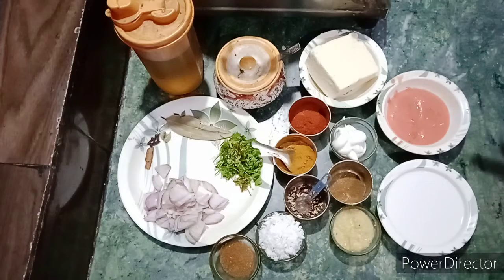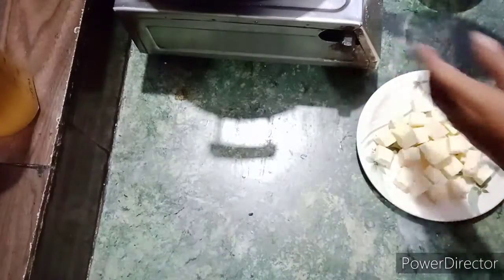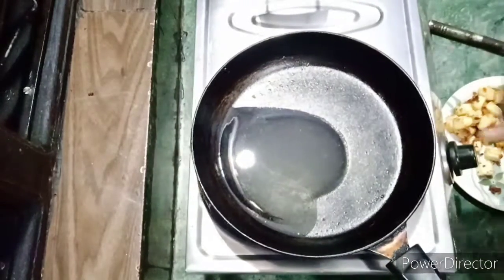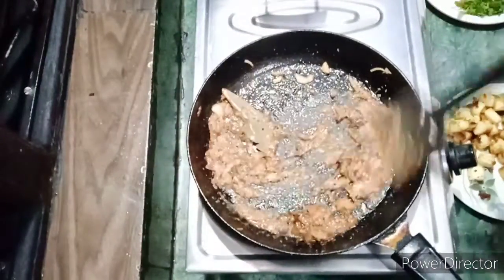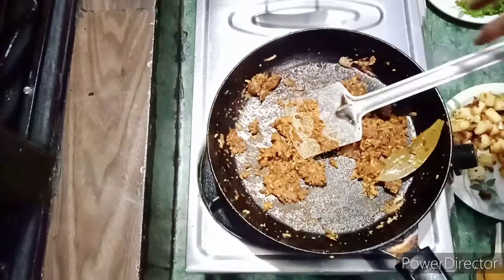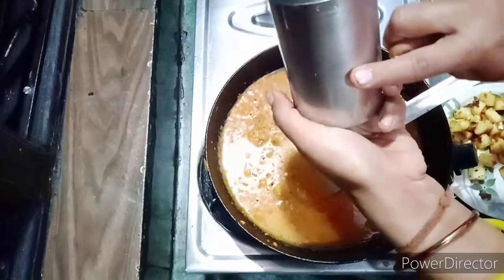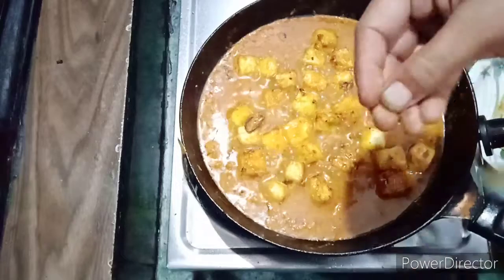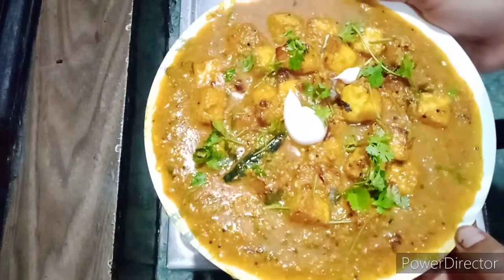Paneer Malai Curry ଏମିତି ବନାନ୍ତୁ ହାତ ଚାଟି ଖାଇବେ ।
ingredients-
1. ପନିର୍- 200 g
2.ନଡ଼ିଆ- 1 ଫାଳ
3.ଟମାଟୋ ବଟା- 2 ଚାମଚ
4.ପିଆଜ- 1 ଟା
5. Cream- 3 ରୁ 4 ଚାମଚ
6. ଫୁଟଣ- 1/2 ଚାମଚ
7.ଜିରା ଗୁଣ୍ଡ- 1/2 ଚାମଚ
8. କାଶ୍ମୀରୀ ଲଙ୍କା ଗୁଣ୍ଡ- 1/2 ଚାମଚ
9.ହଲଦୀଗୁଣ୍ଡ- 1/2 ଚାମଚ
10.ଗରମ ମସଲା ଗୁଣ୍ଡ
11.ତେଜପତ୍ର- 1 ଟା
12. ଲବଙ୍ଗ- 4 ଟା
13.ଡାଲଚିନି- 1 ଖଣ୍ଡ
14. ଗୁଜୁରାତି- 2 ଟା
15.ଲୁଣ ସ୍ୟାଦ ଅନୁସାରେ
16.କଞ୍ଚା ଲଙ୍କା- 2 ଟା
17.ଧନିଆପତ୍ର
18.ରିଫାଇନି ତେଲ- 4 ରୁ 5 ଚାମଚ
19.ଅଦା ରସୁଣ ପେଷ୍ଟ- 1 ଚାମଚ

If you like our recipe so please like share and subscribe our odianka ruchi channel and also click the bell bottom for new more delicious recipe . thanks for watching this video.